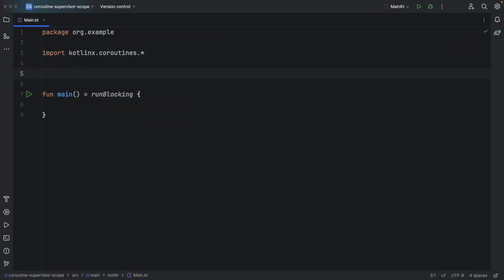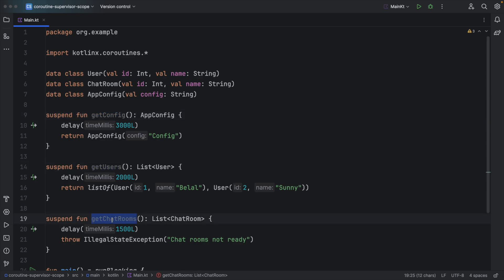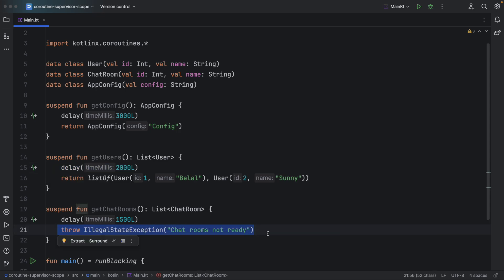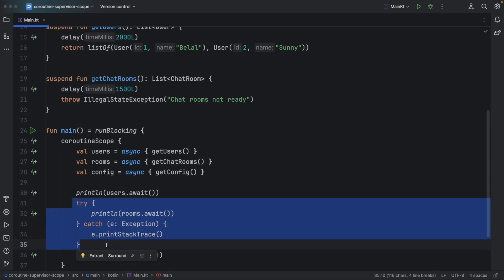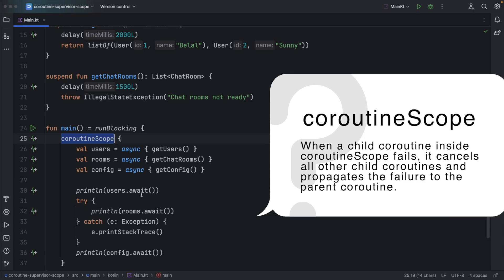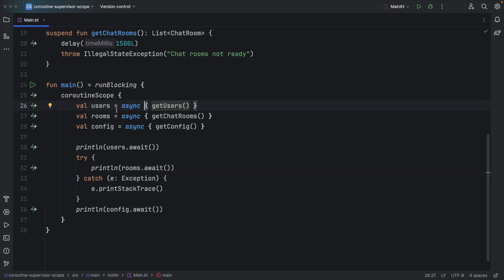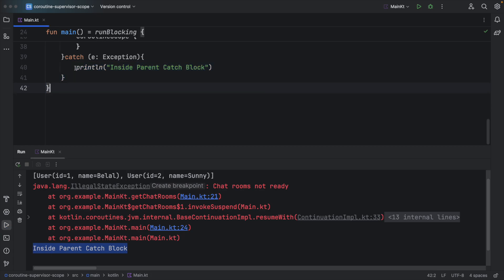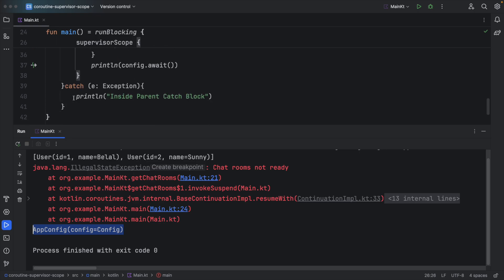Kotlin Concurrency: coroutineScope vs supervisorScope Explained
In this video from Simplified Coding, learn the difference between coroutineScope and supervisorScope in Kotlin. If you're curious about Kotlin concurrency or prepping for Android interviews, this breakdown is for you!

Discover how coroutineScope cancels everything if one child coroutine fails, while supervisorScope keeps going even if a child fails. With easy-to-follow examples, you'll learn when to use each for your projects.